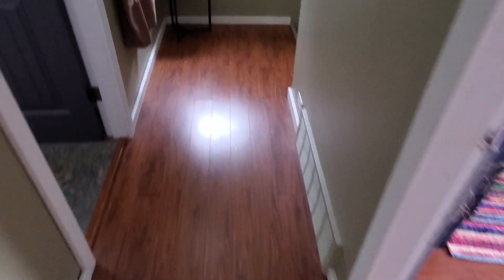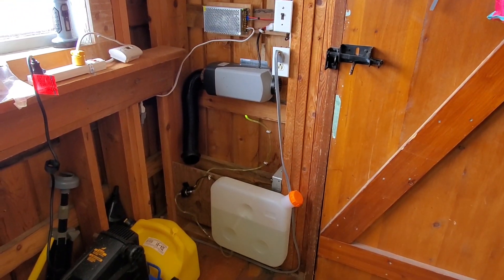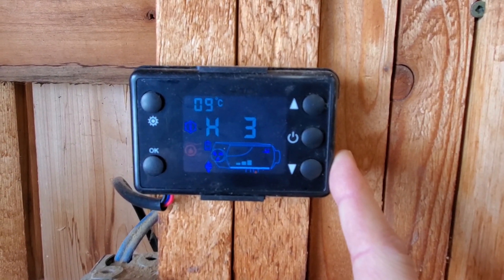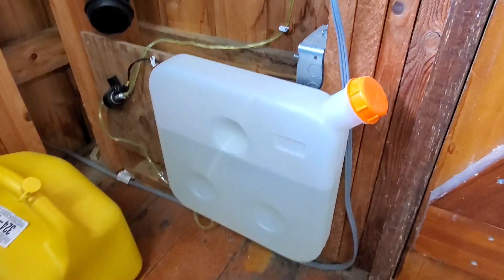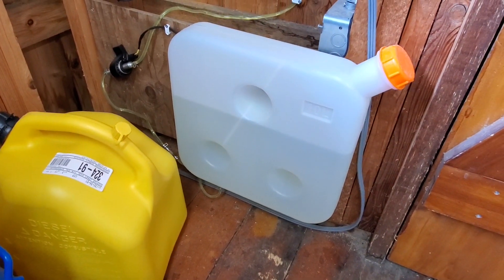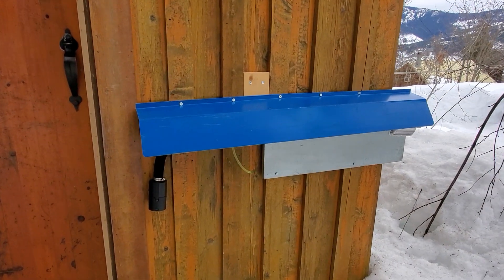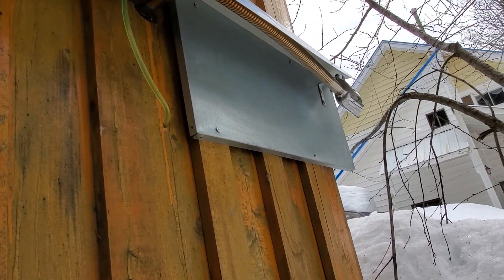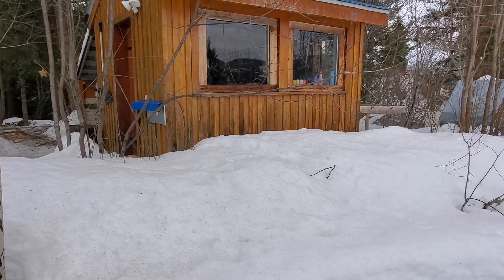Chinese Diesel Heater for a Workshop/Shed (5KW)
Quick video about the installation of the Chinese Diesel Heater in my backyard workshop. I cover some basics of the install as well as what you can expect in performance from the 5KW unit. I also go over why you would want a diesel heater vs. electric vs. natural gas. Feel free to post any questions in the comments section below and I'll do my best to help!